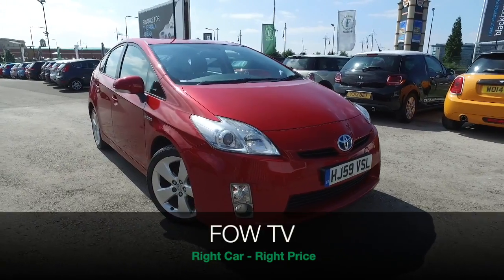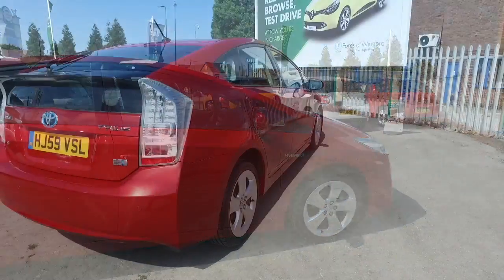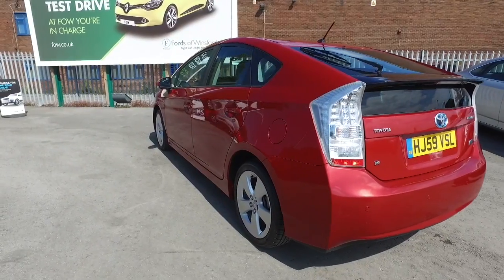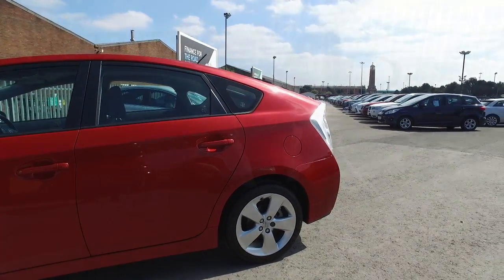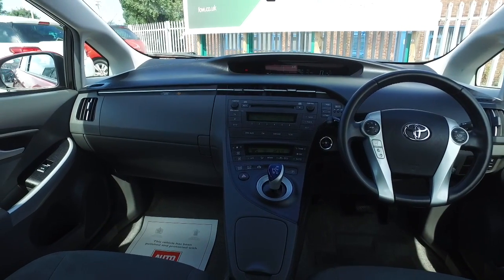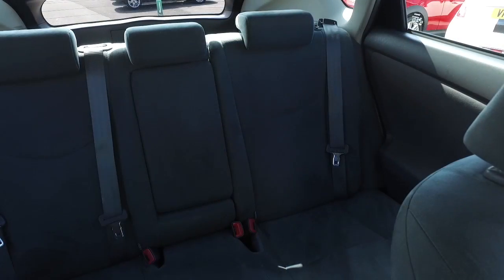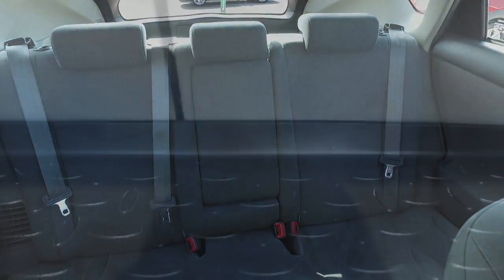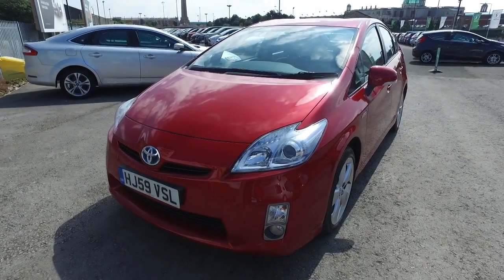TOYOTA PRIUS HATCHBACK (2009) 1.8 VVTI T4 5DR CVT AUTO - HJ59VSL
DETAILS:
First registered: 18/09/2009
Current mileage: 25300
Registration: HJ59VSL
Colour: RED

This used car is for sale at Fords of Winsford Car Supermarket in Cheshire, UK